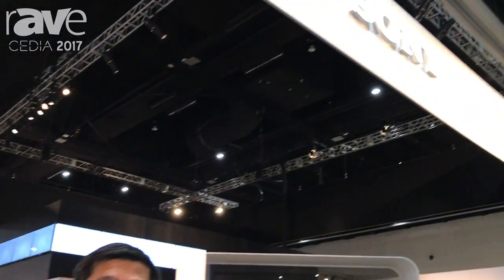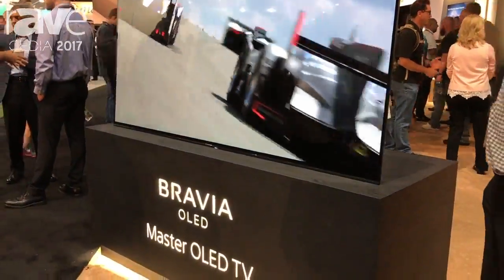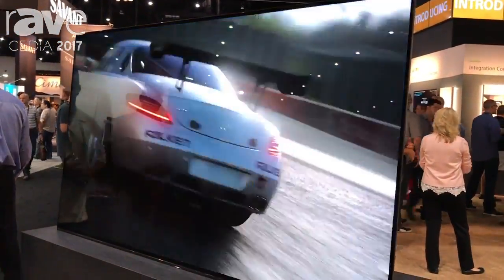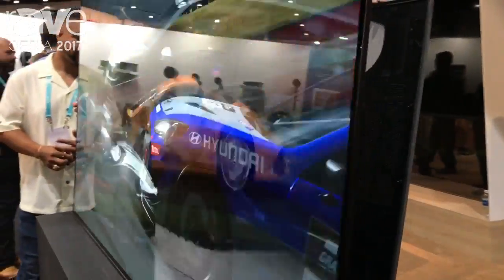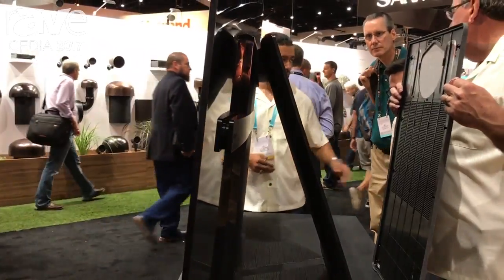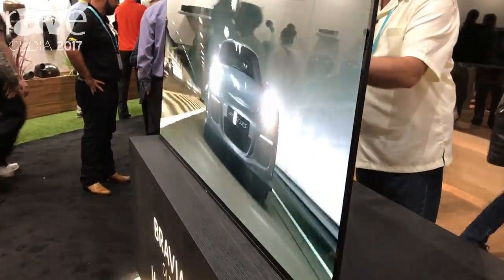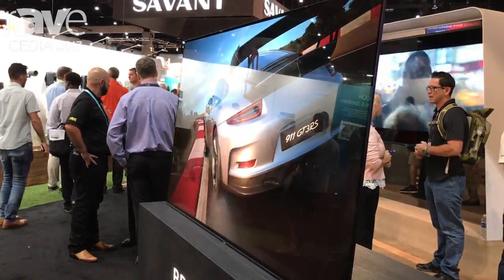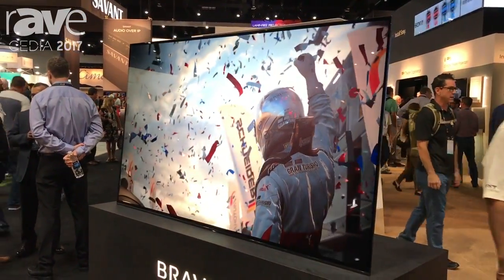CEDIA 2017: Sony Intros XBR-77A1E Bravia OLED 4K Ultra HD High Dynamic Range TV